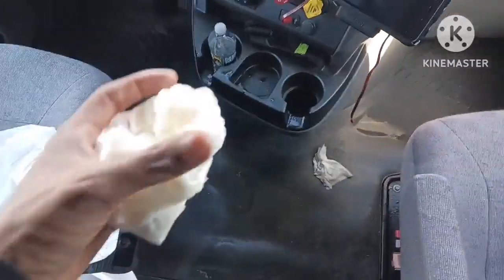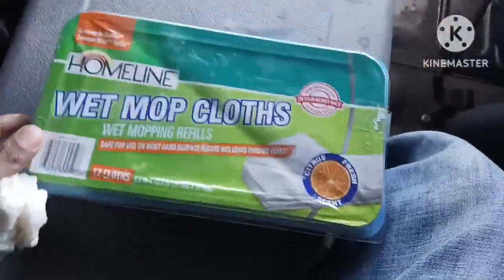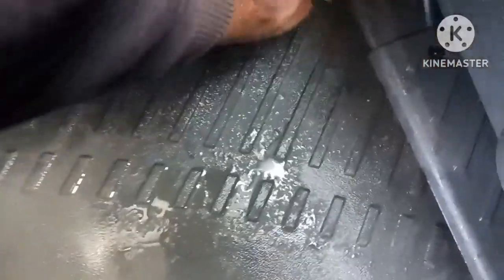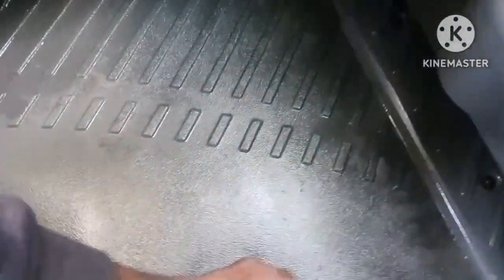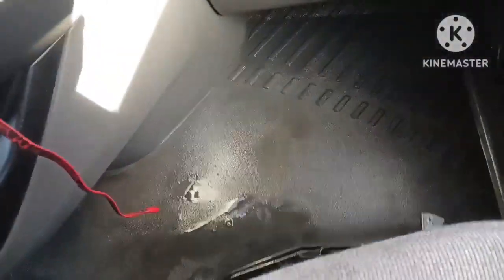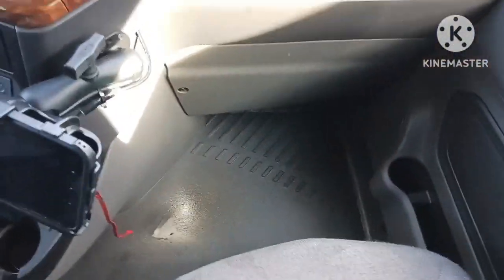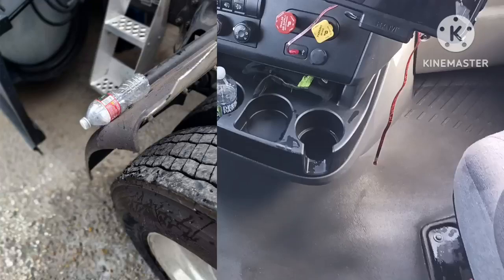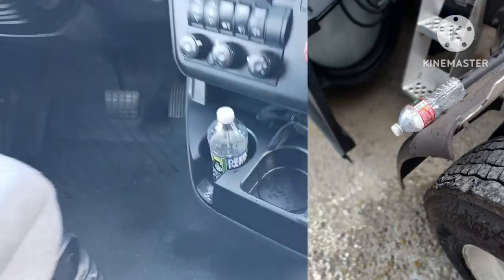RNT TRUCK'N: DON'T CRY OVER SPILLED WATER. Use it.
My trainer Big D was resourceful and found ways to make use of every situation, including bad ones. So when I spilled water in my cooler, I used that water to use as mop water and cleaned my floor.